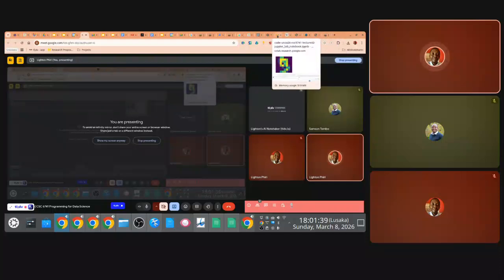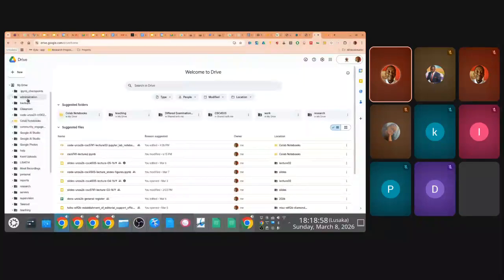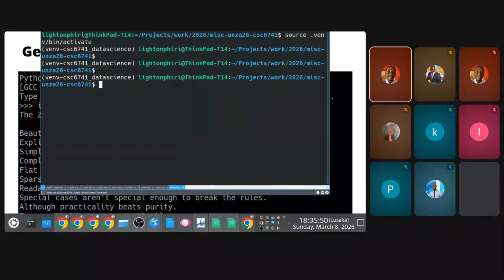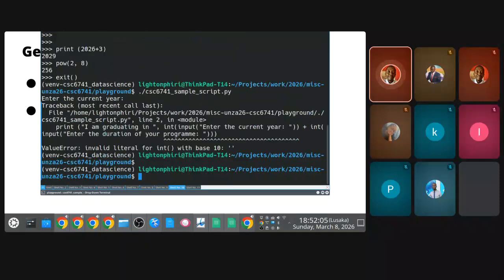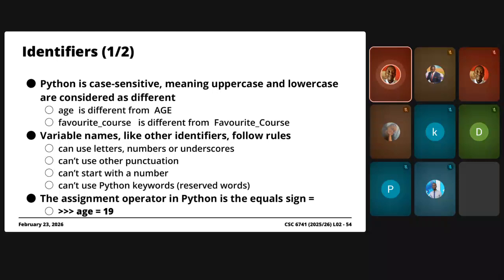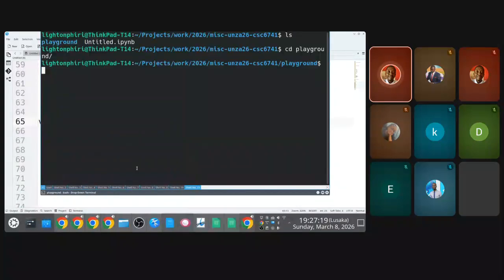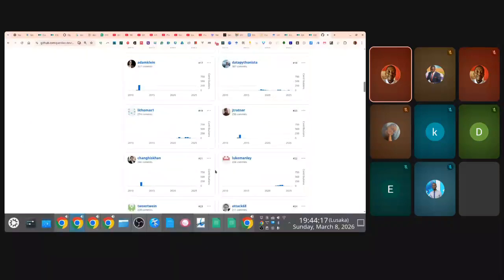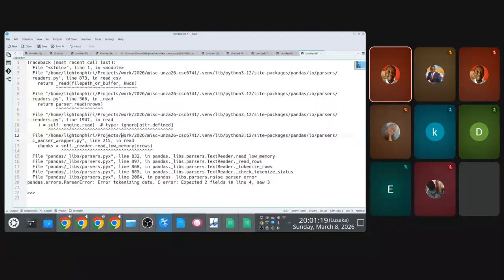Module 2.2: Introduction to Python Programming (Part 2) | Programming for Data Science (2026)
MODULE 2: INTRODUCTION TO PYTHON FOR DATA SCIENCE
2.2 — Python Fundamentals and Google Colab
Lecture Conducted on: March 2026

The session explores the Google Colab interface in depth, covering file uploads, directory structure management, and Google Drive integration to access persistent datasets. The lecture then transitions into core Python fundamentals, including dynamically inferred data types, the assignment operator, PEP 8 identifier naming rules, and proper code documentation using comments.

00:00:04 Review of Google Colab and Table of Contents 📑
00:08:14 Managing Datasets and Google Drive Integration 📂
00:34:02 Resolving Pandas CSV Delimiter Errors 🐛
00:40:10 Getting Started with Python: Interpreter and Scripting 🐍
00:52:33 Data Types, Assignment Operators, and Indentation 🔢
01:03:40 Identifier Naming Rules and Python Keywords 🔤
01:19:01 PEP 8 Style Guide and Variable Assignments 📝
01:38:24 Code Documentation: Single-Line and Docstring Comments 💬

📍 Lecture 02 Part 2: (You are here)